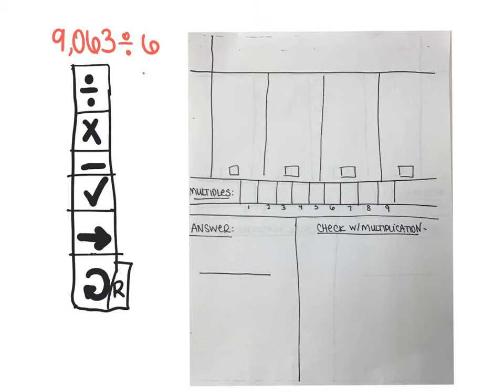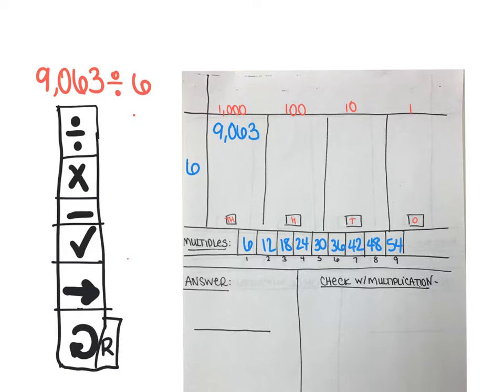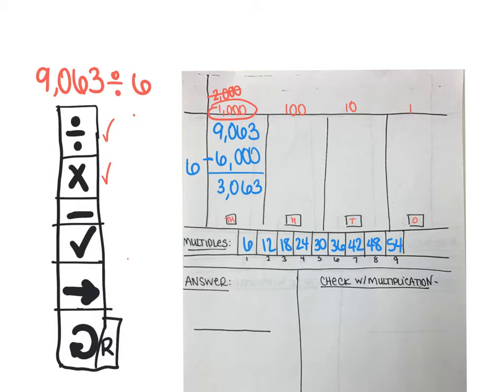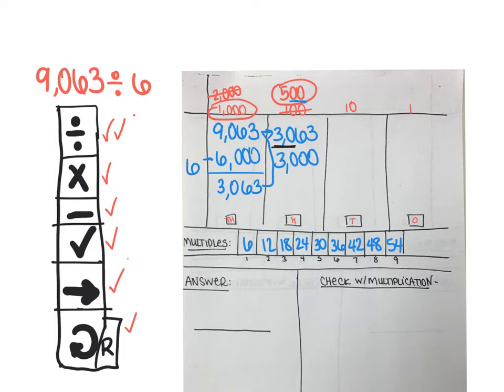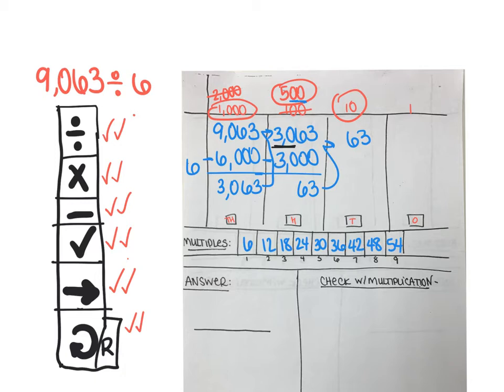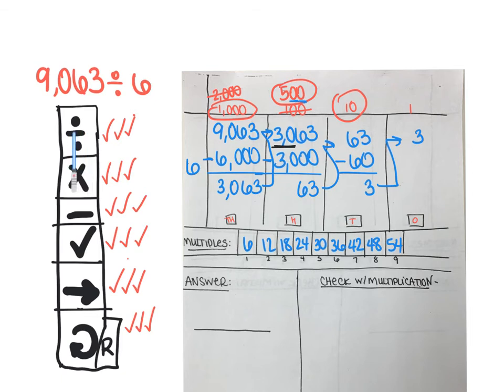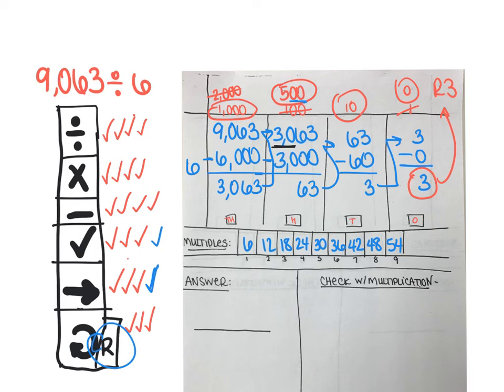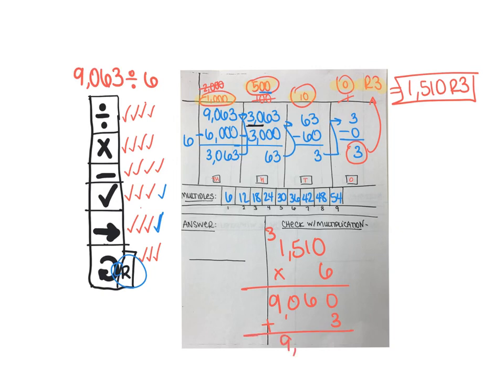Area model division